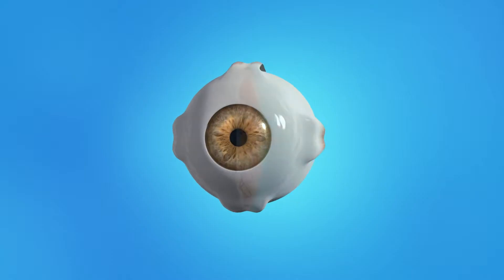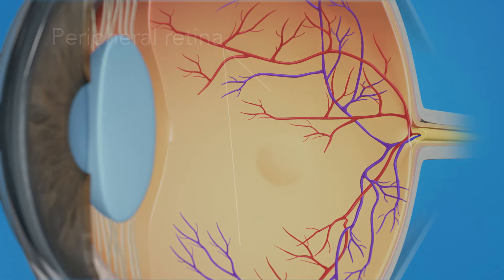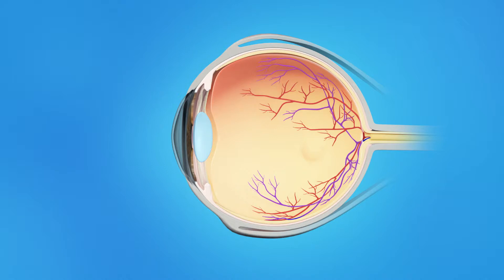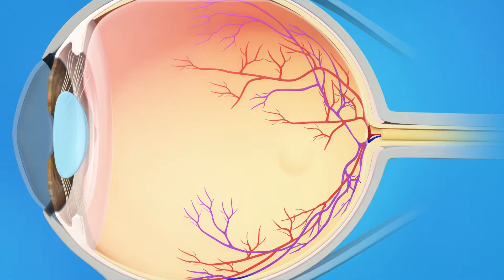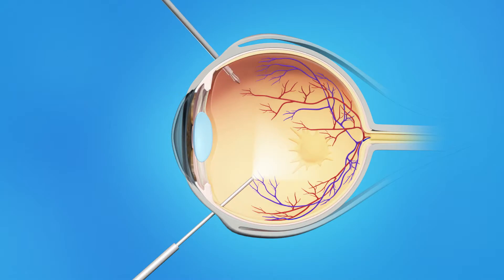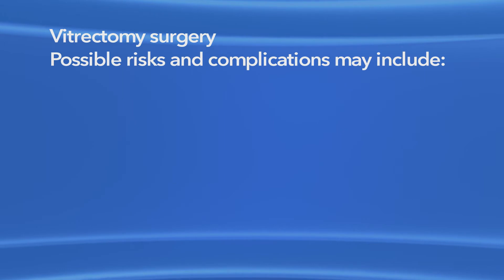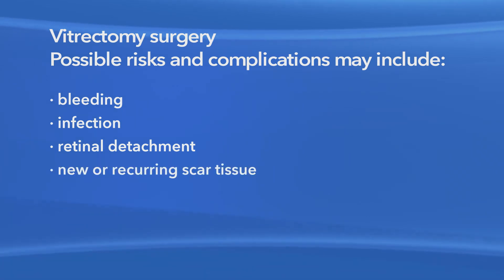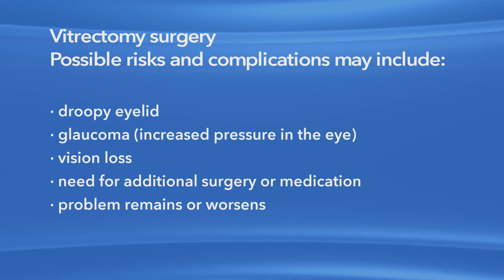Retina Macular Pucker Vitrectomy